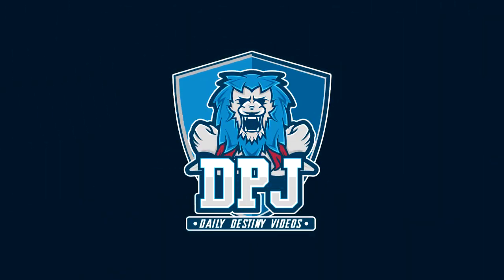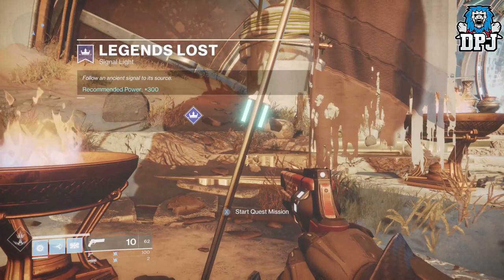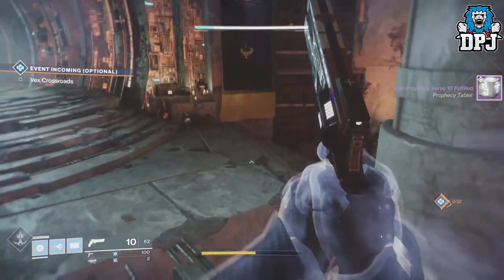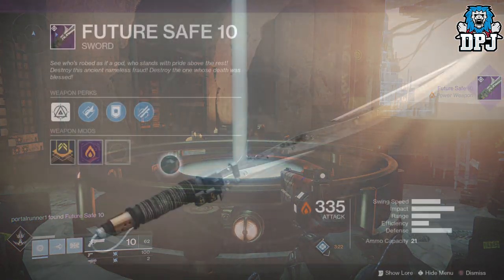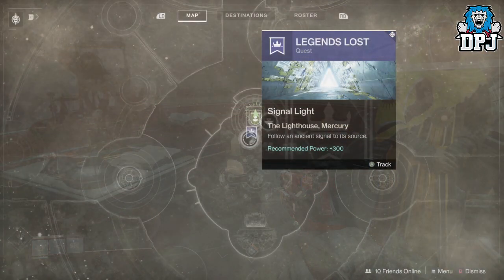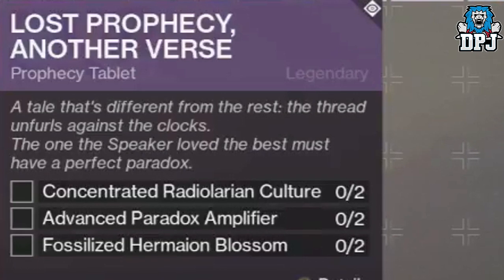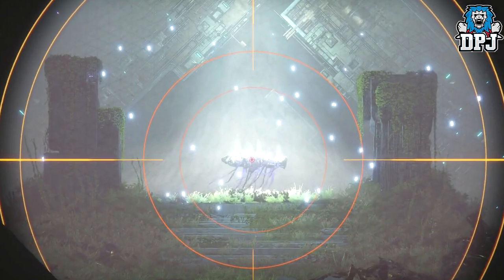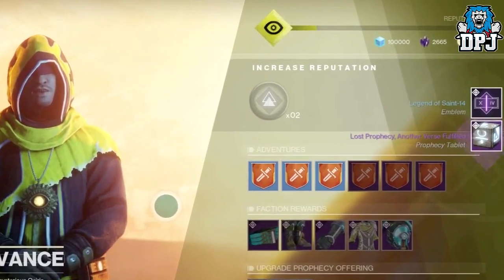Destiny 2 - How To Get PERFECT PARADOX - Secret Weapon Verse - Mercury World Quest - Full Guide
Help Me Out By Sponsoring My Channel Help Me Out By Sponsoring My Channel In this Destiny 2 video we check out how to obtain the Perfect Paradox Saint 14 Legendary Shotgun, the secret verse weapon!